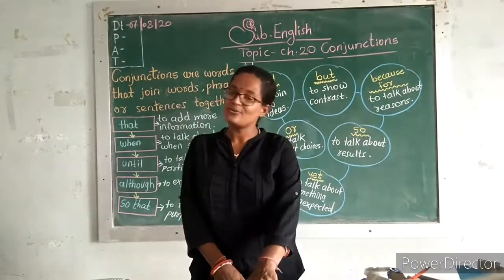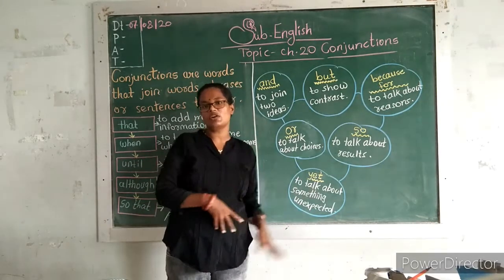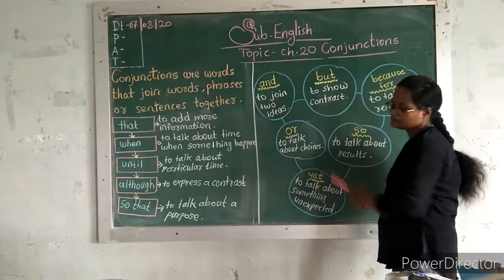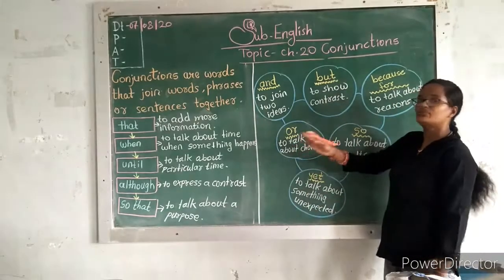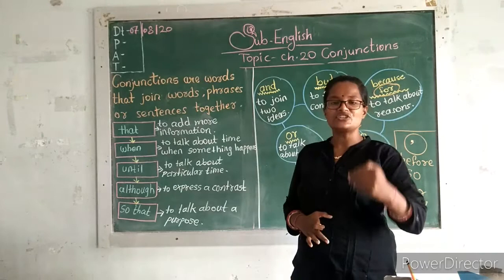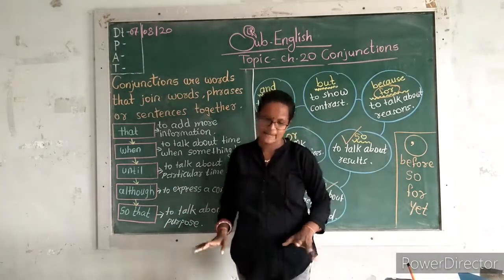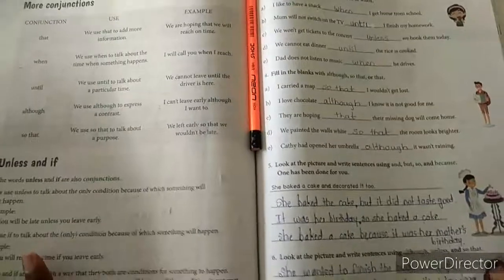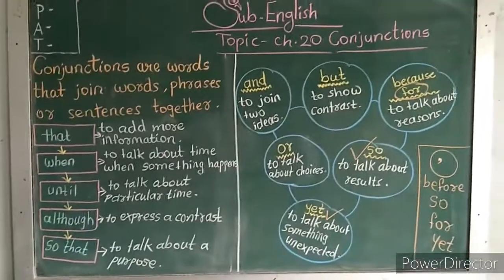Date 07- 08 -20 Std 5th Sub English Grammar- ch 20 Conjunctions - Revision